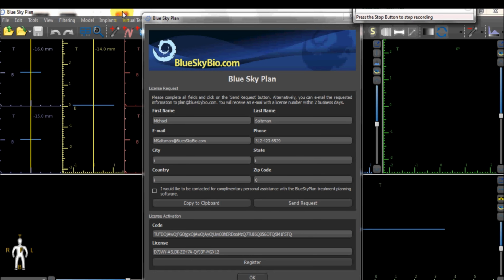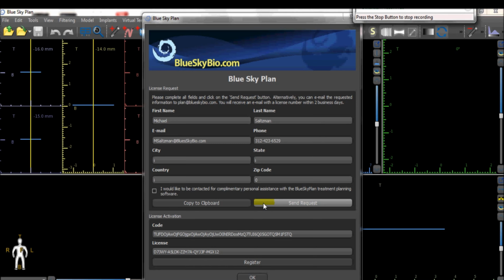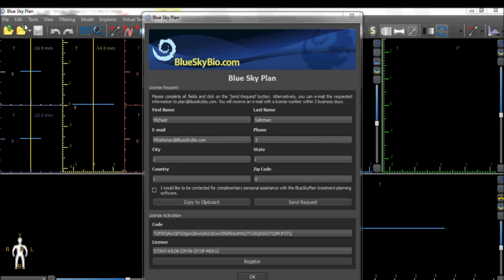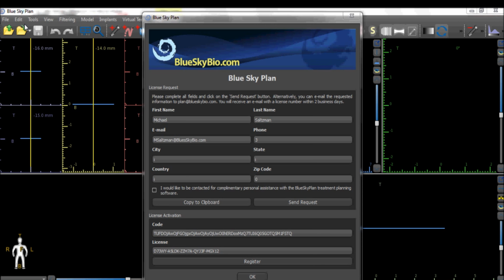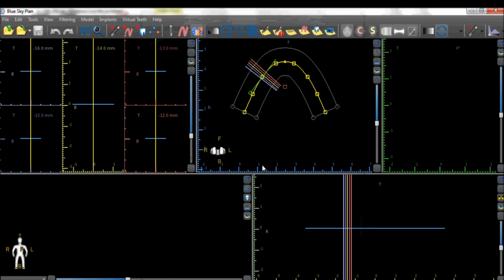Blue Sky Plan| Software Registration & Activation| Blue Sky from Zero to Hero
In this video, you’ll learn how to properly register and activate Blue Sky Plan, a powerful dental treatment planning software used for implant and surgical workflows.

This step-by-step introduction covers the complete registration process, from filling out the mandatory registration form to receiving and applying the official license activation code. You’ll also see alternative activation methods and common tips to avoid errors during setup.

Whether you’re installing Blue Sky Plan for the first time or need help with activation, this video will guide you smoothly through the process so you can start planning cases without delays.

🔹 Software registration walkthrough
🔹 License activation explained clearly

Perfect for dentists, implantologists, and digital dentistry professionals getting started with Blue Sky Plan.